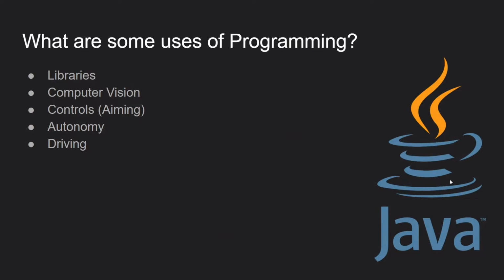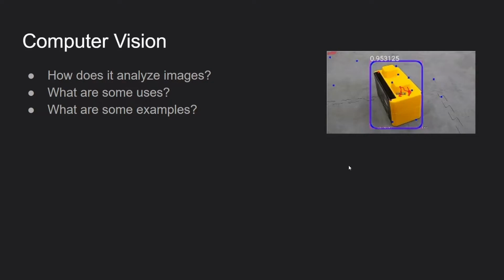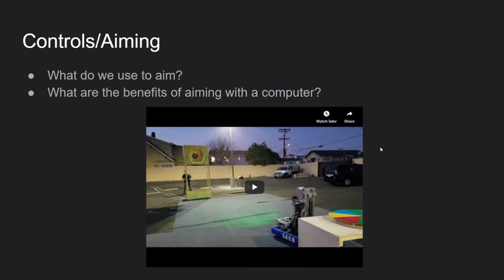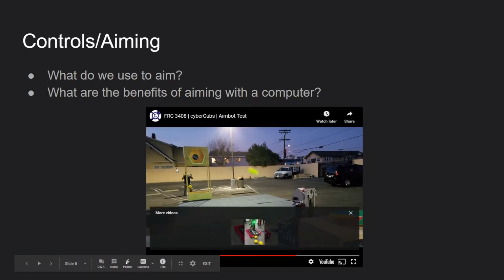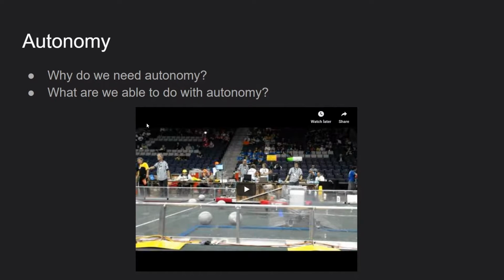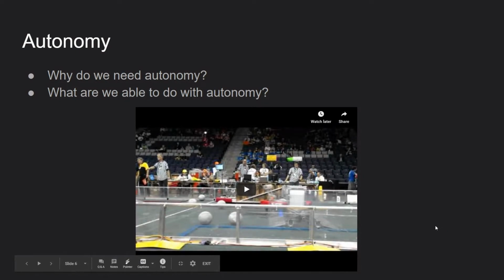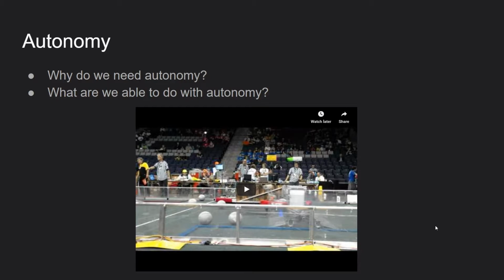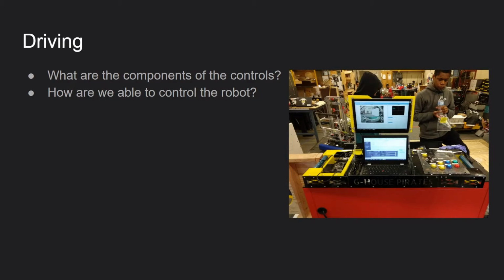Robotics Meeting 12/5